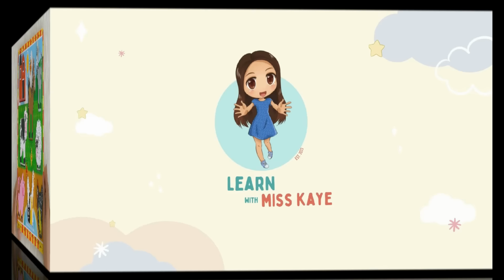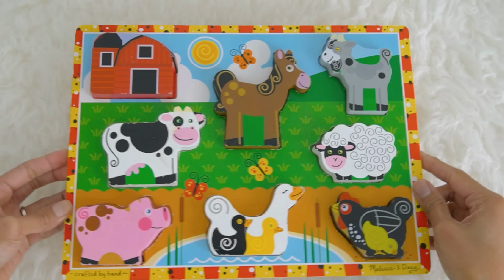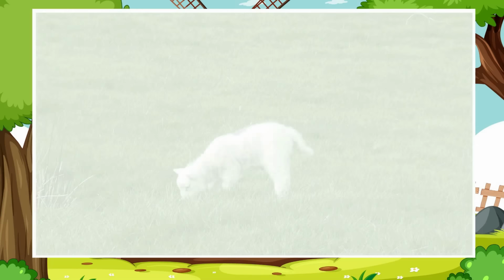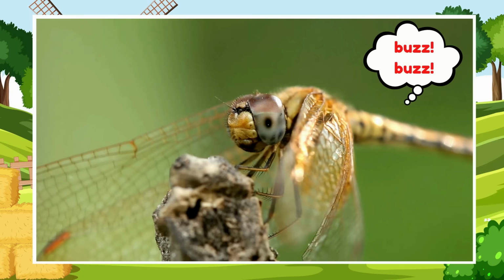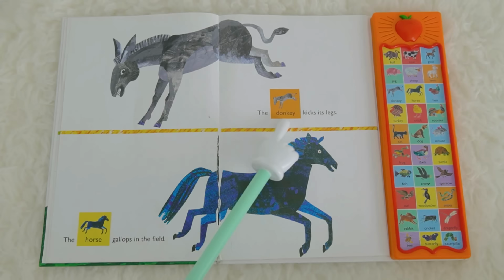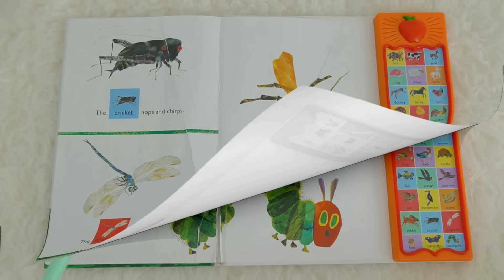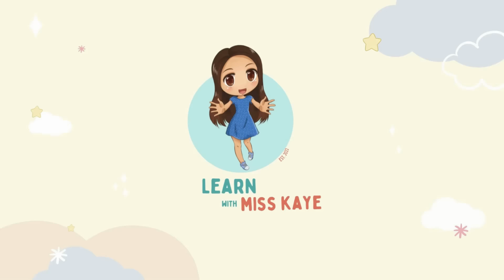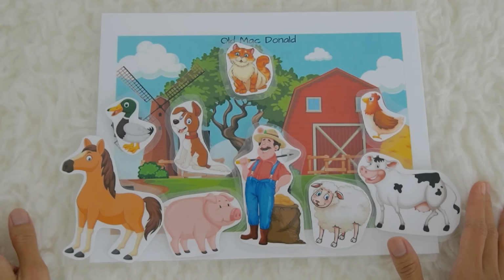FARM ANIMALS for Toddlers, Kids & Babies | Around the Farm | Eric Carle Read Aloud Books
In today's circle time, Miss Kaye teaches toddlers and babies about different farm animals.

We explore play-based learning to introduce farm animal friends. It also features read aloud books like Eric Carle's The Very Busy Spider, Around the Farm and some more activities. It features real life videos so toddlers, babies and kids will know how it really looks like.